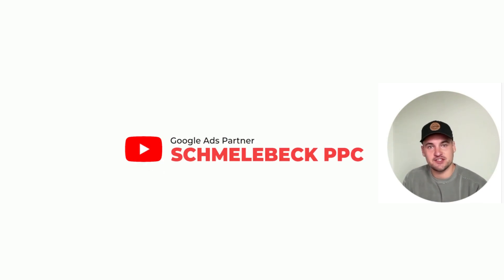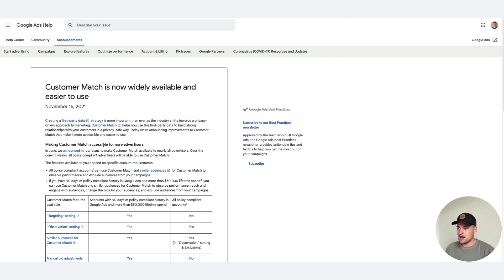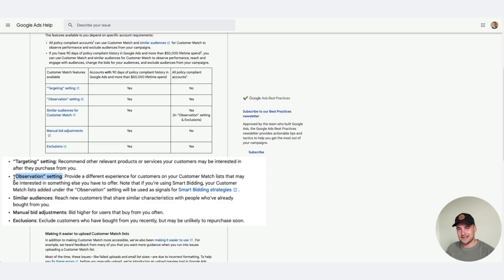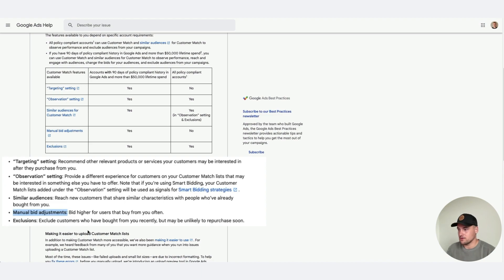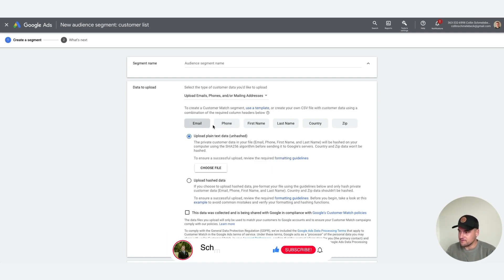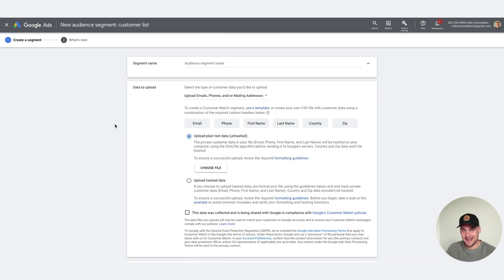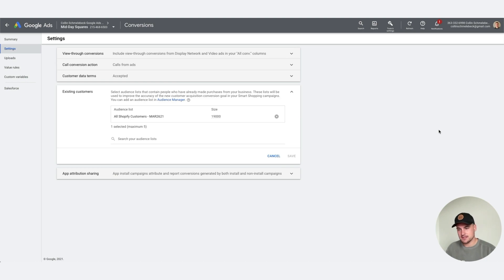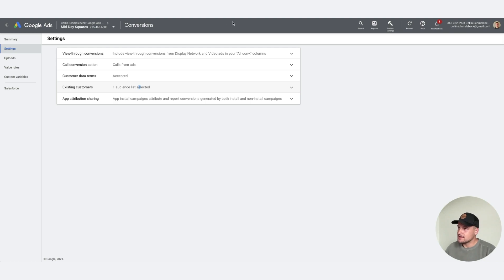How To Use The New Customer Match Targeting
Google Ads' new customer match feature now allows all ad accounts to utilize first-party data.

In this video, I break down how to use this new feature + strategies for your eCommerce / SaaS accounts on how to best use this for 2022 targeting.